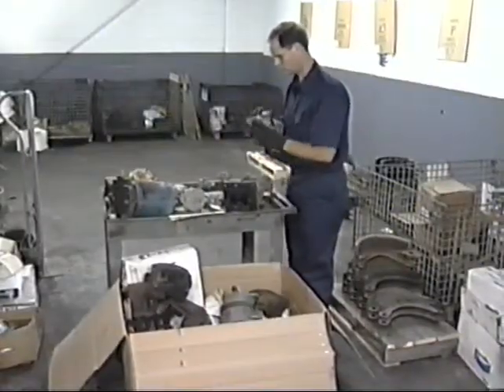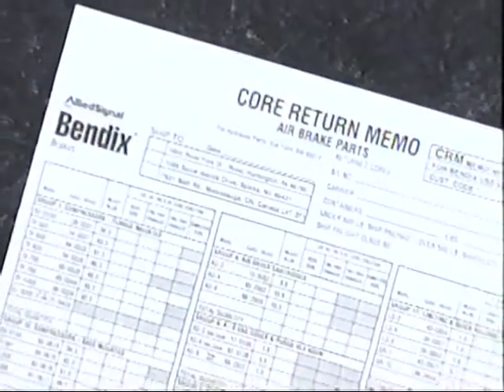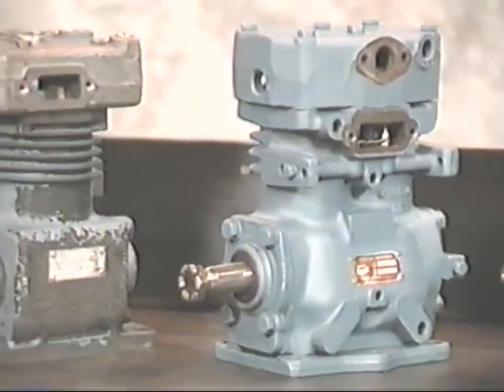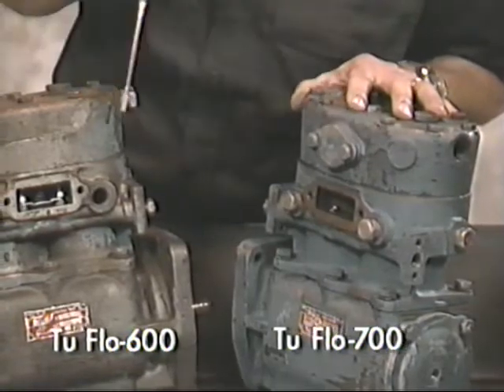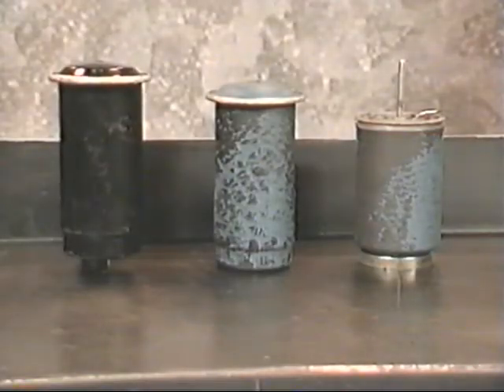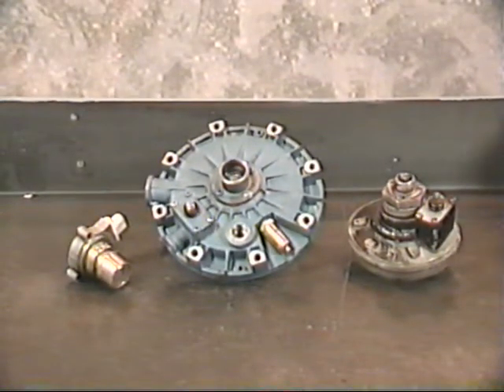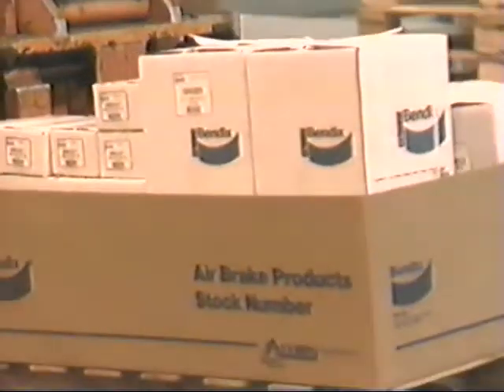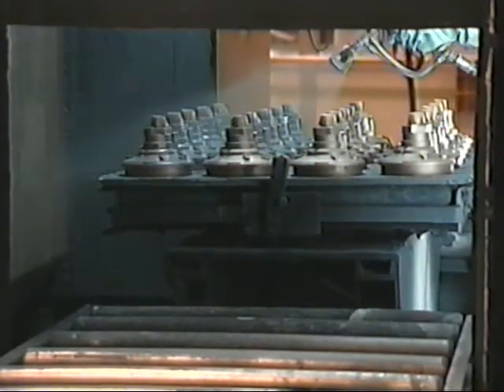Bendix Core Processing